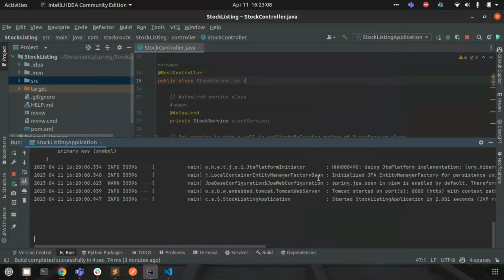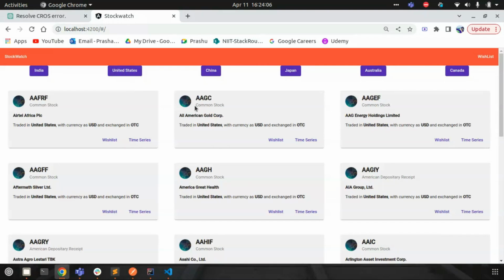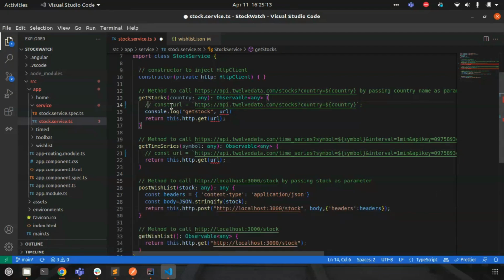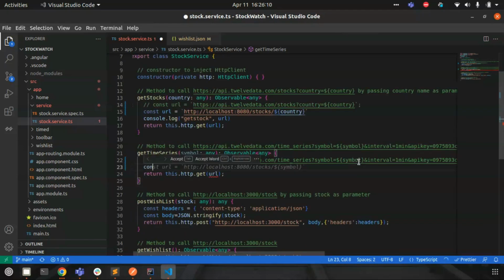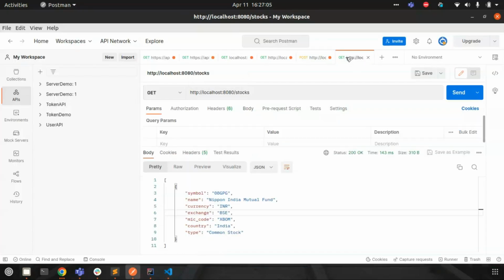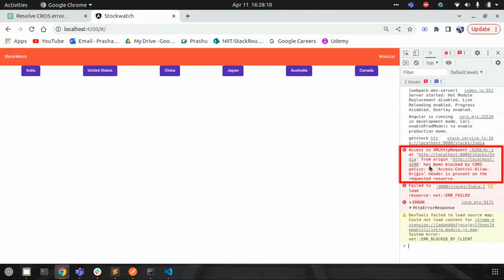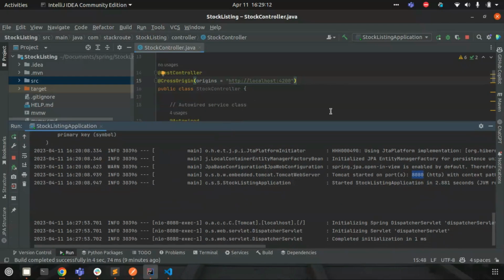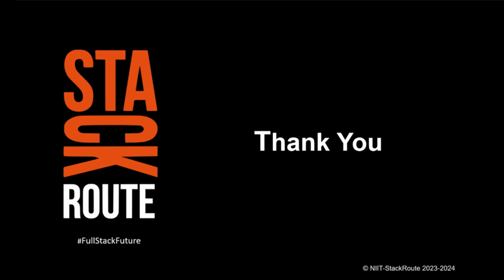Integrating Angular with Spring Boot Using GitHub Copilot & ChatGPT | NIIT GenAI Course M8S8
Welcome to Module 8 of NIIT’s Generative AI Program — Web & App Development with GenAI.

In this session, we integrate an Angular frontend application with a Spring Boot backend, using GitHub Copilot and ChatGPT to simplify development and resolve real-world integration challenges.

Previously, the Angular application was directly calling third-party APIs, which resulted in CORS (Cross-Origin Resource Sharing) issues. In this video, we fix this problem by routing all requests through a Spring Boot backend, enabling secure, scalable, and production-ready architecture.

You will learn how AI tools can help debug, configure, and integrate full-stack applications efficiently.

🔹 1. Spring Boot Backend Recap
Overview of the Spring Boot application
Understanding the 4 REST endpoints:
Get stock details by country
Get stock time series data
Add stocks to wishlist (H2 database)
Retrieve wishlist stocks

🔹 2. Angular Application Recap
Viewing stocks by country
Viewing time series data
Adding stocks to wishlist
Identifying the issue with direct third-party API calls

🔹 3. Understanding the CORS Issue
What is CORS (Cross-Origin Resource Sharing)
Why browsers block cross-origin API calls
Inspecting CORS errors in browser developer tools

🔹 4. Using ChatGPT to Resolve CORS
Asking ChatGPT for CORS resolution
Understanding @CrossOrigin annotation in Spring Boot
Applying CORS configuration at controller level

🔹 5. Backend Configuration Using Copilot
Adding @CrossOrigin annotation with AI assistance
Re-running the Spring Boot application
Verifying backend logs

🔹 6. End-to-End Integration
Angular calling Spring Boot APIs instead of third-party APIs
Fetching stock data from backend
Fetching time series data
Managing wishlist via backend and H2 database

🔹 7. Final Application Verification
Confirming data flow from frontend → backend → database
Observing backend logs for API calls
Achieving a clean full-stack integration

📂 MODULE 8 ROADMAP (Web & App Development with GenAI)
M8_01 — Introduction to Angular
M8_02 — Angular Configuration & Services
M8_03 — Web App Development Using GitHub Copilot
M8_04 — Node.js Backend Development
M8_05 — Express.js RESTful Services
M8_06 — Angular + Node.js Integration
M8_07 — React SPA Using GitHub Copilot
M8_08 — Angular + Spring Boot Integration ✅ (This Video)
M8_09 — Spring Boot App Development
M8_10 — Spring Boot REST Services Using ChatGPT

Modern applications require secure backend integration, not direct third-party API calls.
Learn how to integrate Angular with Spring Boot, fix real-world CORS issues, and leverage AI tools like GitHub Copilot and ChatGPT with NIIT’s Generative AI Program.

TIMESTAMPS:
00:00 Introduction & backend recap
00:15 Spring Boot REST endpoints overview
00:48 Angular app demo
01:08 Viewing stocks and time series
01:14 Wishlist feature overview
04:54 Identifying CORS issue
05:07 Using ChatGPT to resolve CORS
05:30 Applying @CrossOrigin annotation
06:05 Restarting backend server
06:24 Verifying backend-driven data
06:43 Checking backend logs
06:58 Session conclusion

angular spring boot integration, cors issue angular spring boot, github copilot spring boot, chatgpt for backend development, angular full stack application, spring boot rest api integration, generative ai web development, niit generative ai